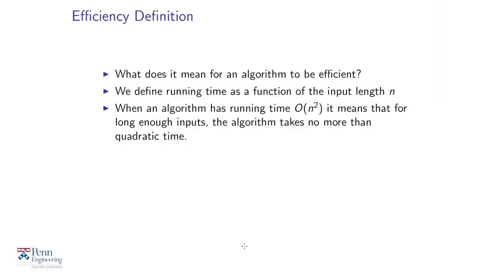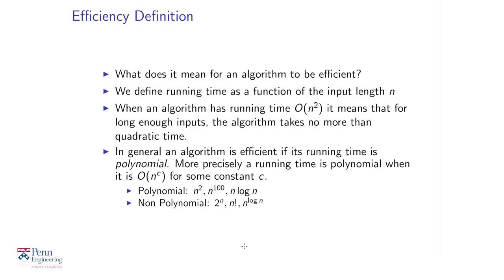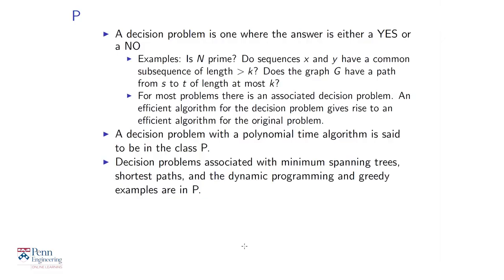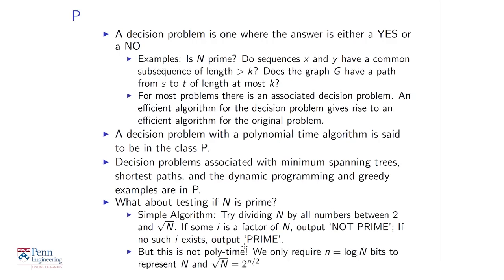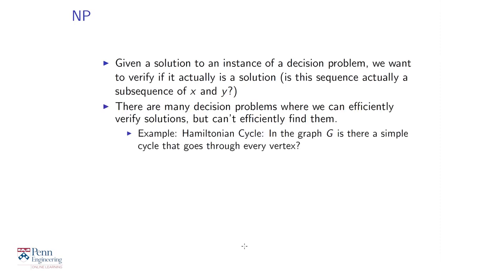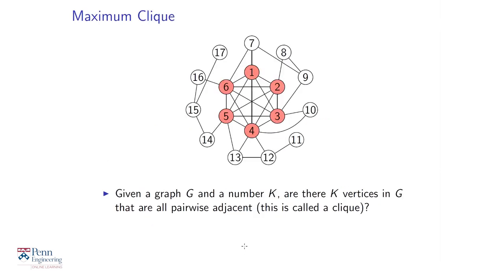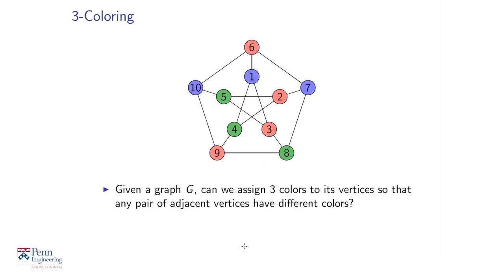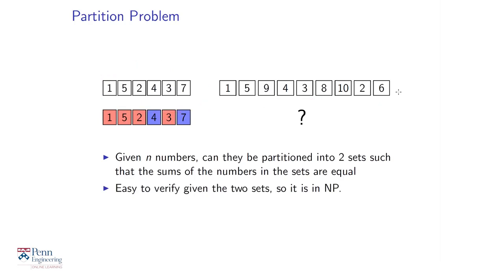N P Computational Complexity